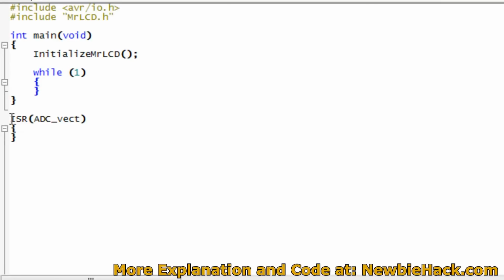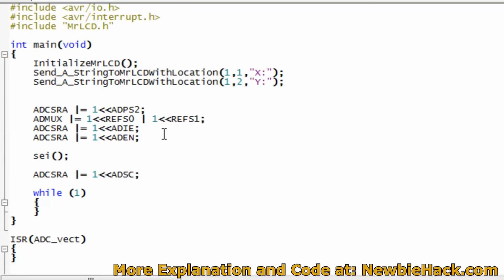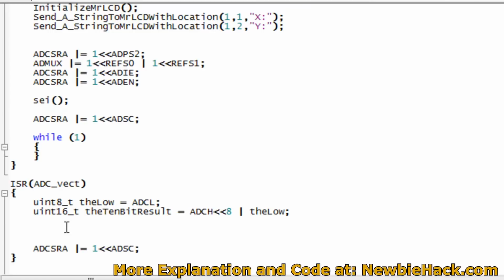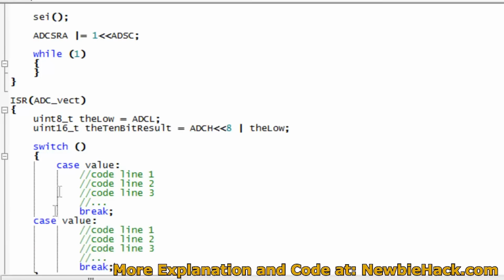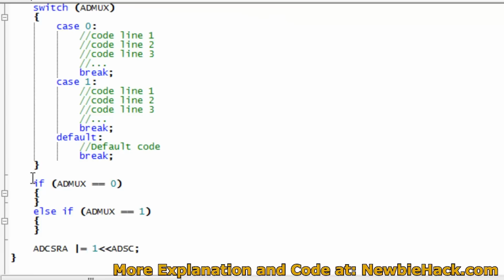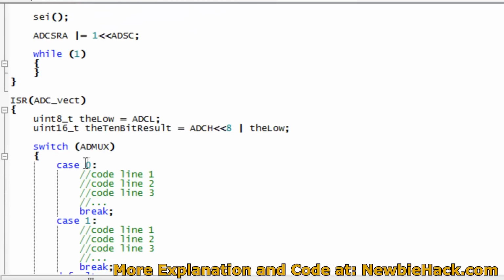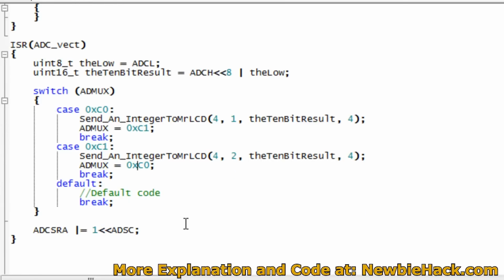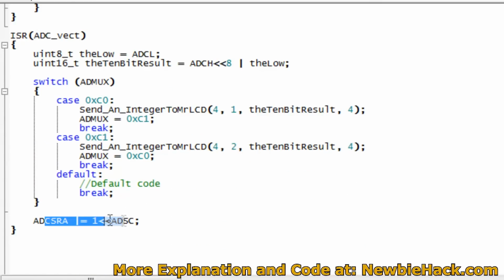35. Arduino for Production! AVR ADC How to use multiple channels on the analog to digital converter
In this video, I demonstrate the use of two channels or the ADC. Channels are used to read analog voltages, and if you have more than one analog voltage to read (i.e. sensor), the you can use other ADC channels. The two ADC results are shown on the LCD.

Equipment that I use to make videos:
3D Mouse to rotate/zoom/move the object (Must have for CAD!!!)